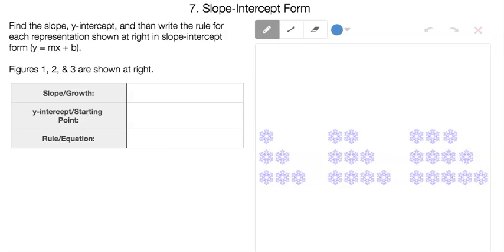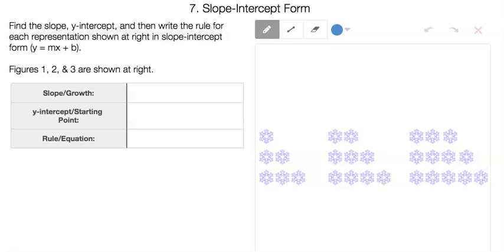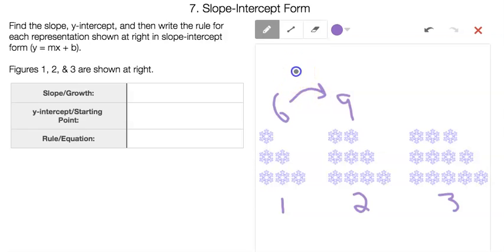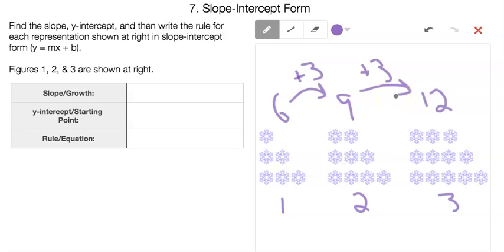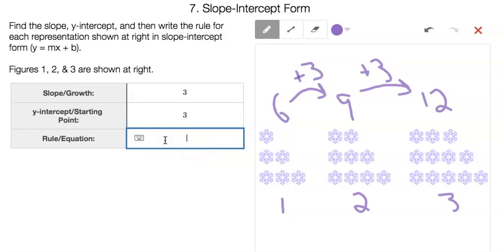Chapter Review Problems #7